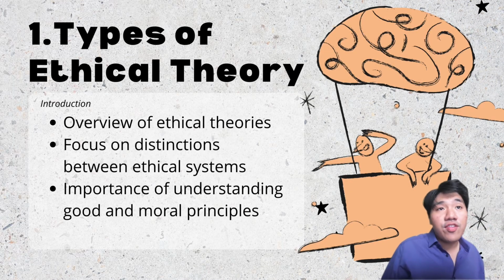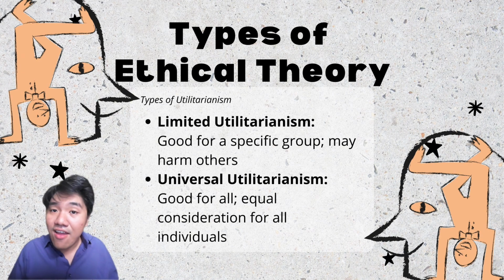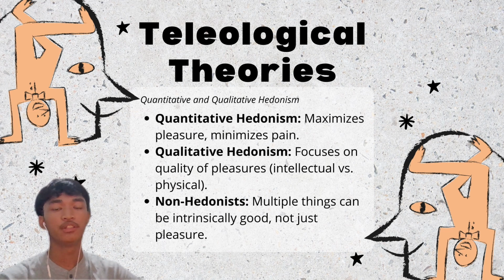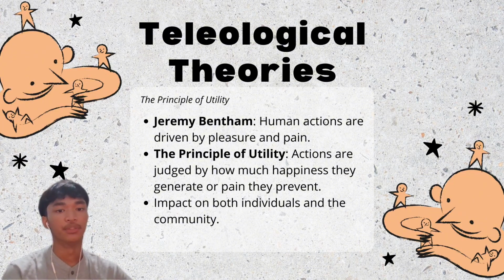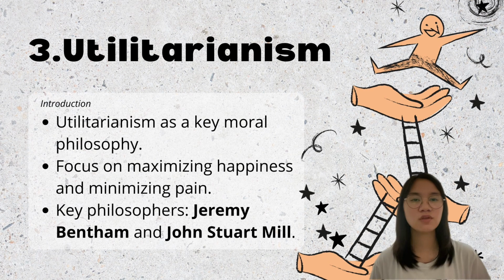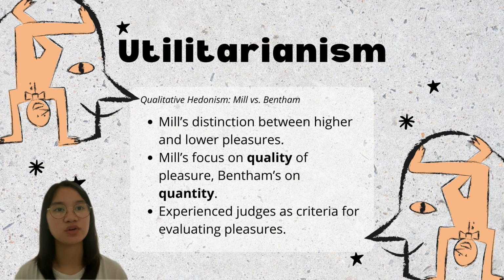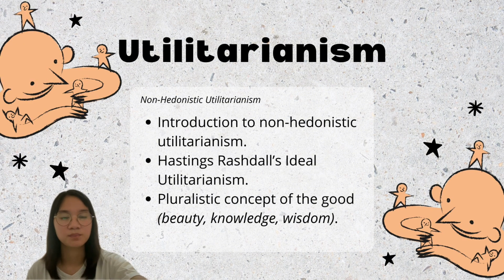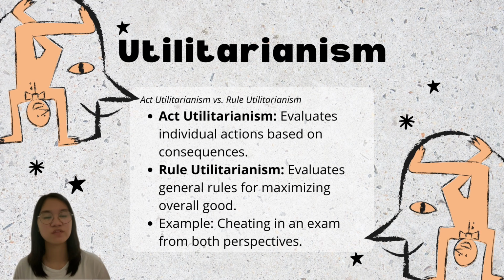UNIT 5: ANALYSIS OF ETHICAL THEORIES (M1-3) - Acuña [PHILO 1 WFX]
Ethics : Analysis and Application of Ethical Theories (P11)